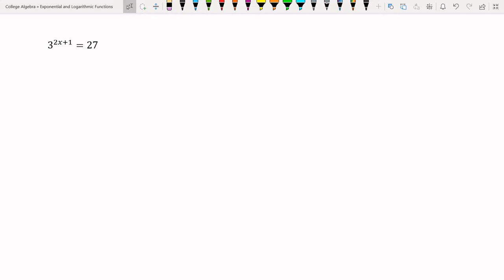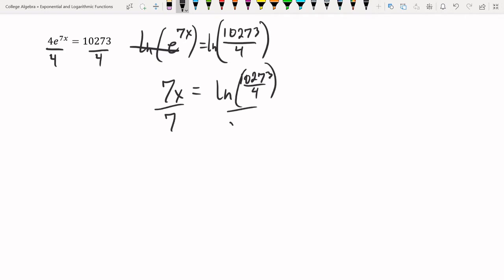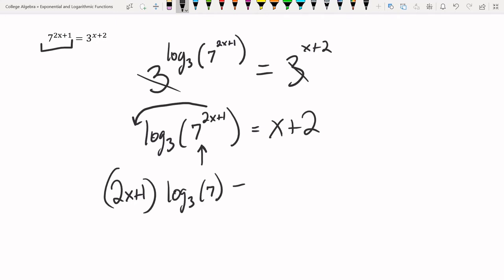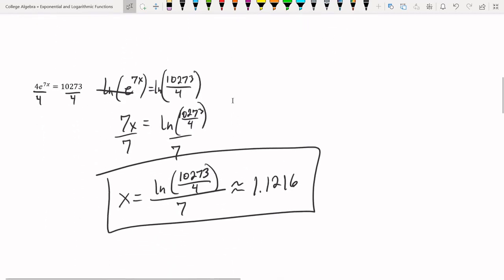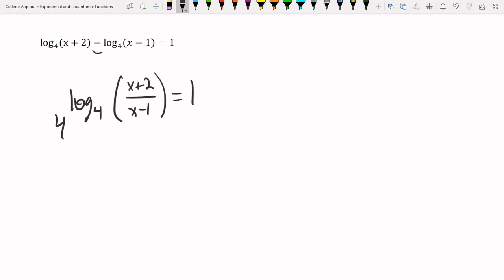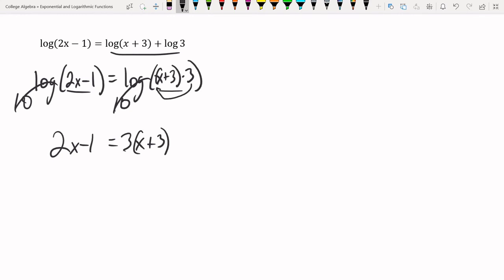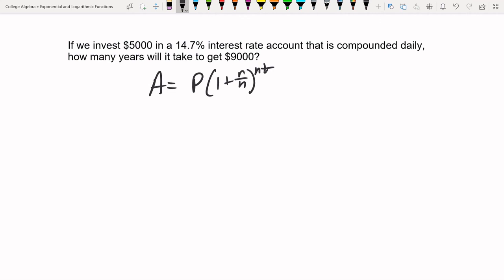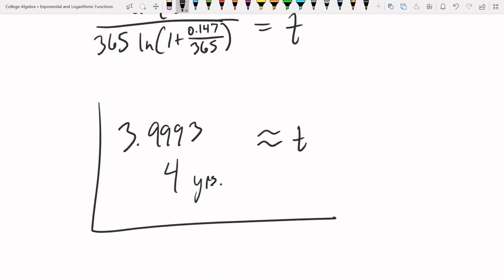Exponential and Logarithmic Equations